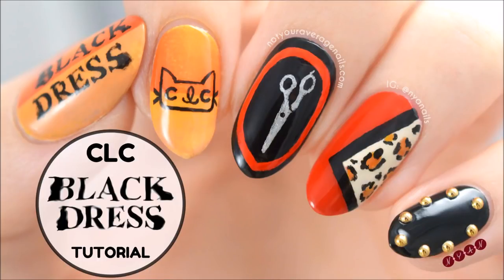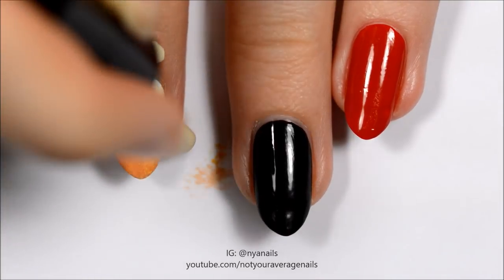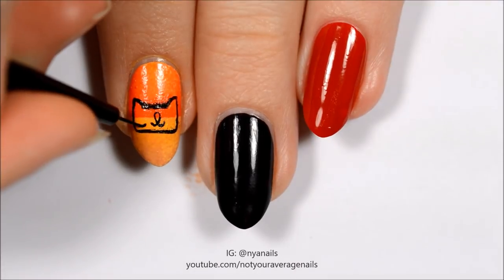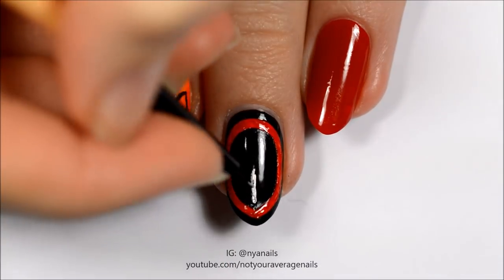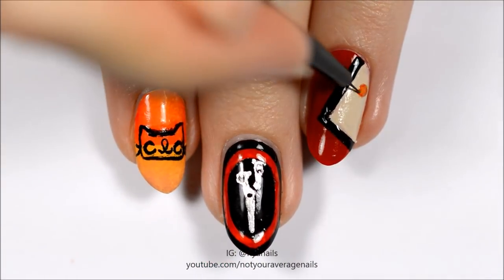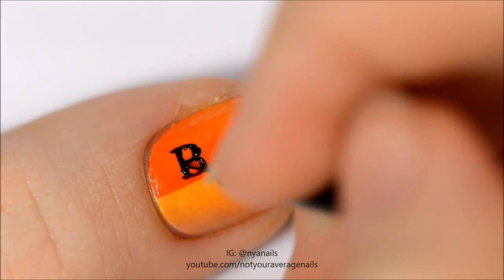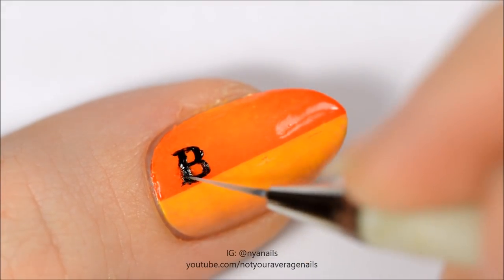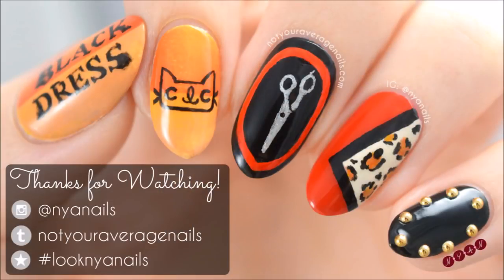CLC Black Dress Nail Art Tutorial [+ ASK ME QUESTIONS!]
Hey guys! Today's tutorial is inspired by the music video for "Black Dress," CLC's latest single. CLC's been a favourite girl group of mine for a while, so I wanted to be able to show them some support this comeback!

If you're going to repost this video anywhere please CREDIT ME and DO NOT add your own watermark over top of the video.
If you recreate this design for yourself, tag me or use the hashtag looknyanails so I can see it!

Super excited to say that the channel passed 100k subscribers a few days ago!! Thank you all so much for your support!!
I'm going to be making a Q&A video to celebrate, so leave any questions you have for me in the comments!

PRODUCTS USED:
Ciaté - Hopscotch
CND - Apricot in the Act
CND - Clear Top Coat
Essie - Grow Stronger Base Coat
Essie - Licorice
Londontown - Londoner Love
OPI - Chromatic Orange
OPI - My Vampire is Buff
OPI - Primarily Yellow
OPI - Push and Shove
Revlon - Privledged
Sally Hansen - In Nude-tral

THUMB/INDEX
Sally Hansen - White On
Essie - Licorice
Bottom Gradient:
Revlon - Privledged
Top Gradient:
Ciaté - Hopscotch

MIDDLE
Essie - Licorice

RING
Londontown - Londoner Love
Essie - Licorice
OPI - Chromatic Orange
OPI - Primarily Yellow

PINKY
Essie Licorice

The peel off stuff is liquid latex called Simply Peel from My Bliss Kiss and it can be found

The striping tape is from BPS.

Studs are also from BPS (1.2mm round gold studs)

Instrumental Ver. of Black Dress by CLC